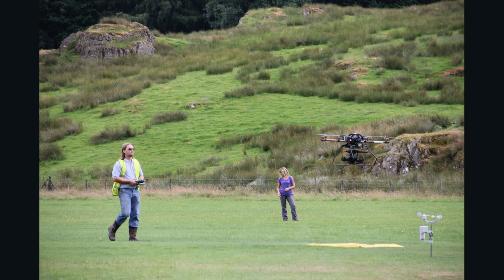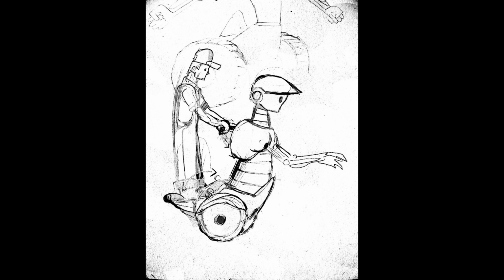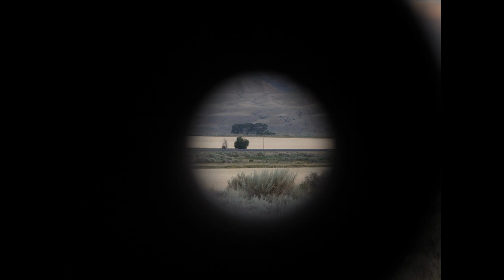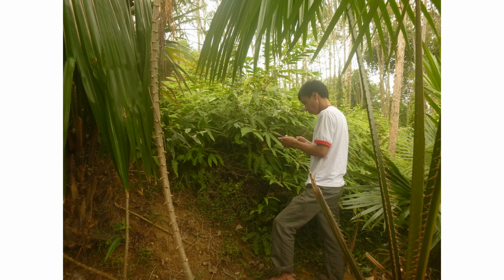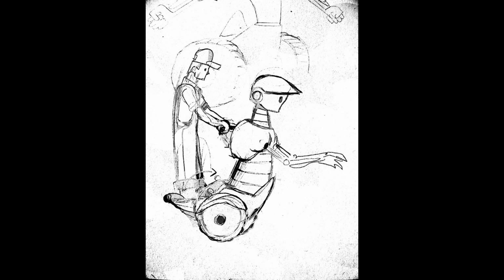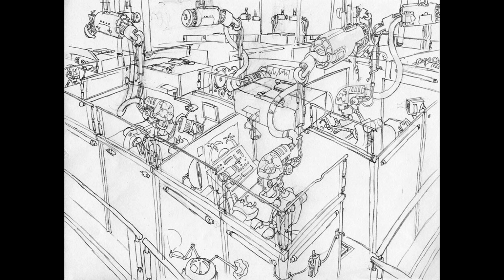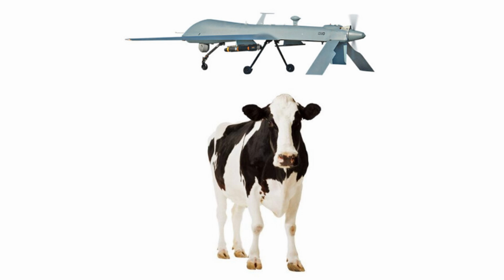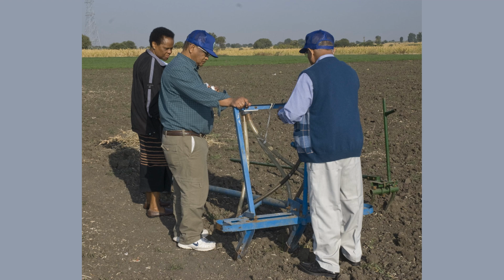Robots in Agriculture Improving Efficiency and Sustainability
In this informative video, we explore the fascinating world of robots in agriculture and how they are revolutionizing the industry. From autonomous tractors to crop monitoring drones, these innovative machines are improving efficiency and sustainability in farming practices. Join us as we delve into the benefits of using robots in agriculture and how they are transforming the way we grow our food. Whether you're a farmer or simply interested in the latest technological advancements, this video is a must-watch.